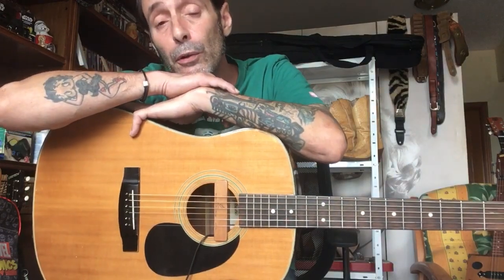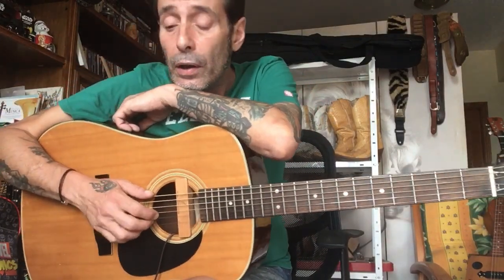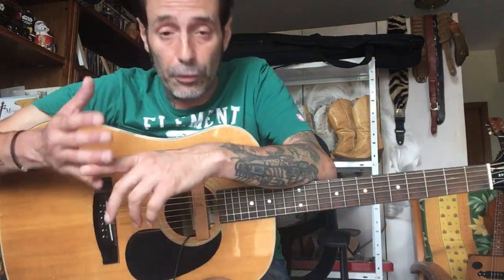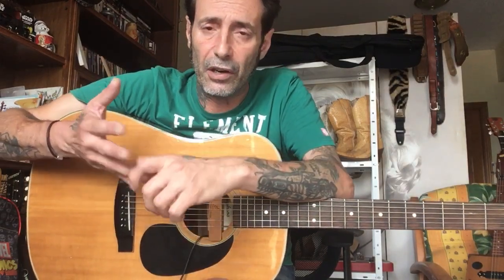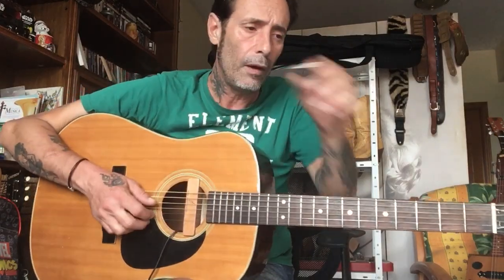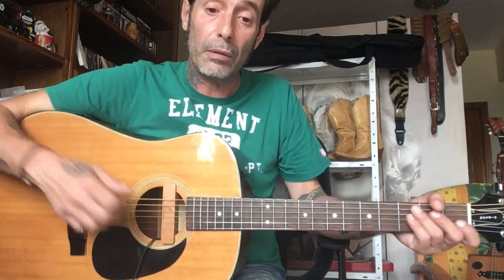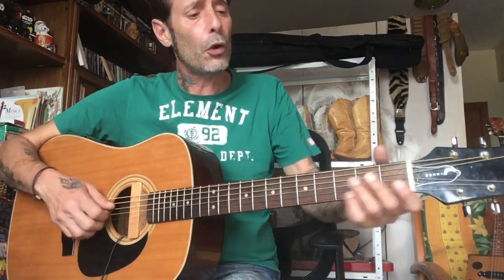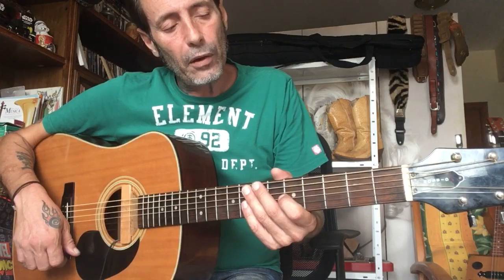DETALLES DEL GRAN LONNIE JOHNSON AFINADO EN DROPPED D, COMO TOCAR “CROWIN ROOSTER BLUES”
DETALLES DEL GRAN LONNIE JOHNSON EN AFINACION DROPPED D, COMO TOCAR “CROWIN ROOSTER BLUES”

NOTA: Mil disculpas porque el vídeo hoy tiene poco volumen, lo he grabado con el iPhone y se nota la diferencia.

Hola amigos y amigas, hoy me siento algo down, under the weather que dicen por allá, será por el día gris y con mucho viento que tenemos en el mediterráneo español, así que sabiendo que la mejor cura para ello es el Blues me he puesto a escuchar al gran Lonnie Johnson y he pensado en grabar un vídeo para compartir con vosotros.

Os hablo del estilo que utilizó lonnie Johnson para tocar uno de sus grandes temas, "Crowin Rooster", que fue de inspiración para Robert Johnson a la hora de escribir "Malted Milk" y "Drunken Hearted Man", ambas calcadas del estilo de Lonnie.

Grabó esta canción afinado en Dropped D, o RE Bajo, así que os cuento acerca de la afinación, las inversiones de acordes necesarias para hacer sonar la cosa y también detalles acerca del turn around y los solos.

Mi intención con este Canal es el de ofrecer lecciones y clases de guitarra blues y sus géneros asociados, con lecciones de estilo y técnica cortas y realistas en las que incluyo anécdotas aprendidas a lo largo de mi carrera como música, que ya abarca mas de treinta años. También (creo) que este Canal es el único existente en Español / Castellano dedicado al Blues y sus estilos y me gustaría poder llegar al máximo de personas interesadas en aprender y conocer el Blues "de verdad", comencé a tocar la guitarra hace ya 40 años y crecí teniendo que aprender a tocar directamente escuchando los vinilos una y otra vez hasta poder "descifrar" como tocar la pieza en cuestión, por ello quiero aportar mi granito de arena para que, quien esté de verdad interesado en aprender a tocar, y también en conocer el entorno social e histórico en el cual se desarrolló el género y sus muchas variantes o palos.

Me podéis pedir que publique lecciones acerca de temas o técnicas concretas, si está en mi mano y en mi capacidad como guitarrista hacerlo, estaré encantado de hacerlo, también podéis preguntarme cualquier duda o sugerencia que tengáis para hacer este Canal lo mejor posible para los suscriptores. Las lecciones de este Canal se replican en mi Blog en Blogger, llamado "Lecciones de Delta Blues para Guitarristas Desesperados". Os dejo algunos enlaces a mi página Web personal, la de mi banda, el Blog de Lecciones de Guitarra y mi página de Bandcamp con todos mis discos.

Gracias por seguirme y un cordial saludo desde la costa del Mediterráneo español.

Web de mi Banda, Sara Gee & Ramblin Matt, con tienda virtual para comprar mis discos